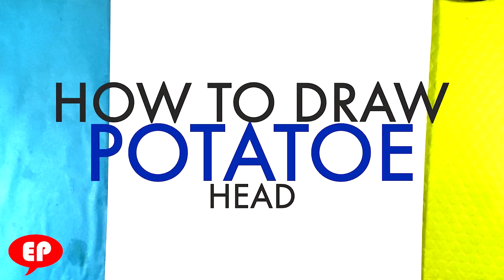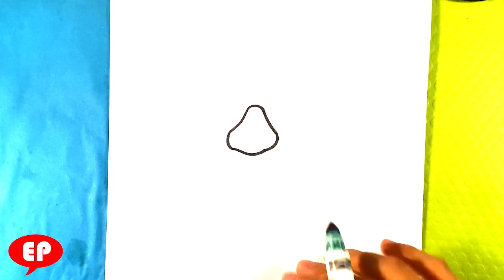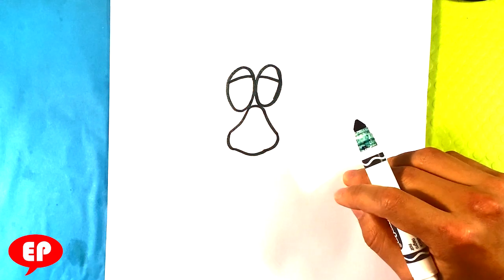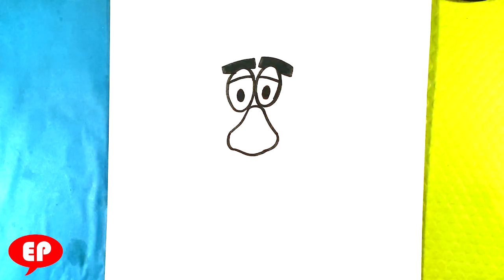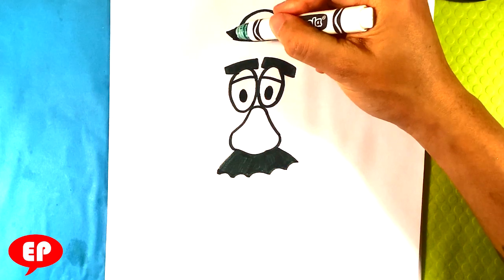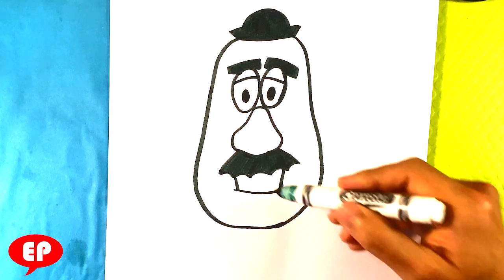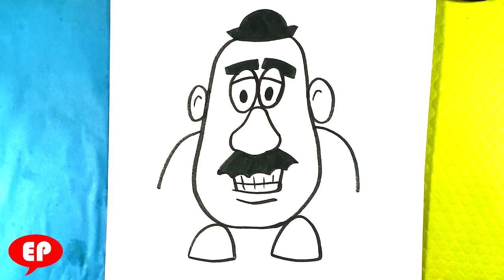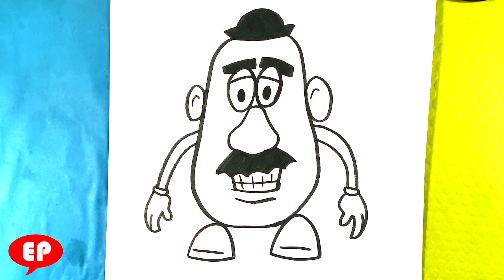How to Draw Potato Head - Step by Step for Beginners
OR

OR

In this drawing lesson for beginning drawing people, I’m gonna go over how to draw a potato man.  This is an awesome tutorial for drawing. Putting the drawing lesson first. This drawing lesson is going be easily done step-by-step and for beginners. If you love beginner drawing lessons, this is going to be a great time. Please do me a huge favor and grab a marker and a piece of paper and we can get started. Don’t forget to share the video and have a great time with me it’ll be a fun fun time. This is Easy Pictures to Draw, and let's get started. A great toy to play with.

Cool Links __________________________________________________